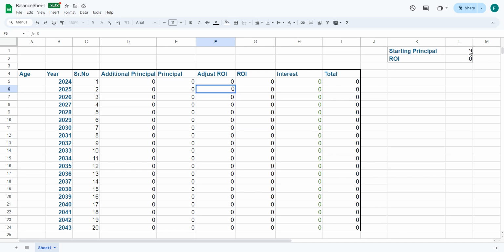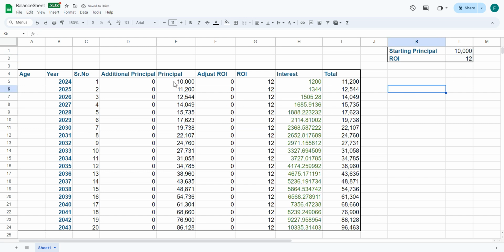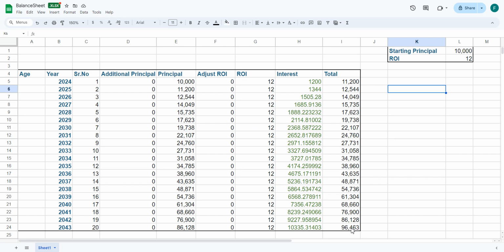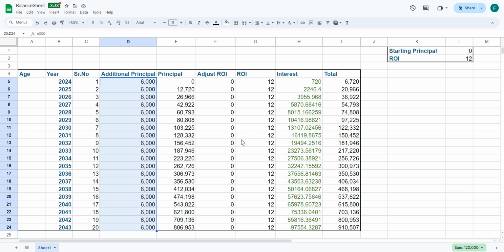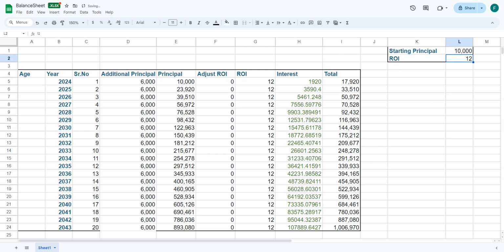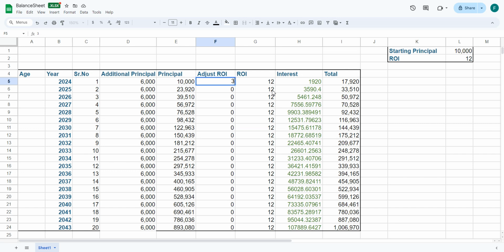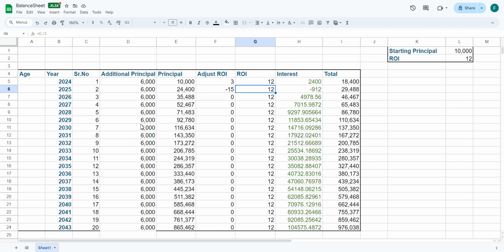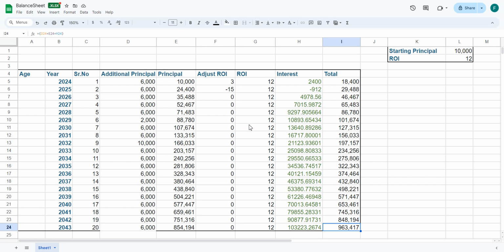Power of compounding and starting early